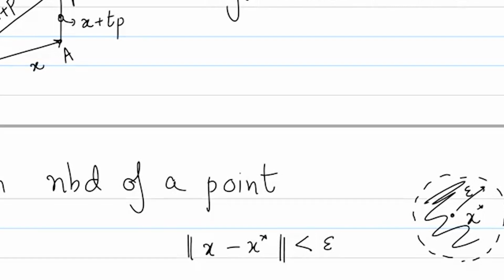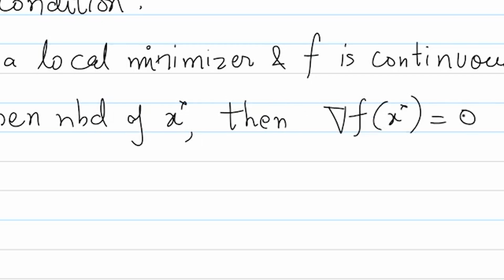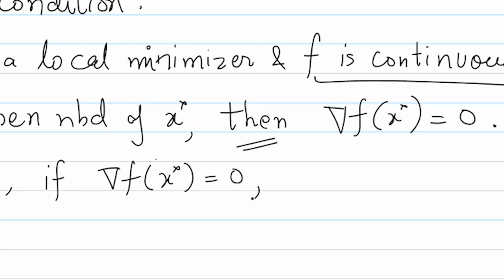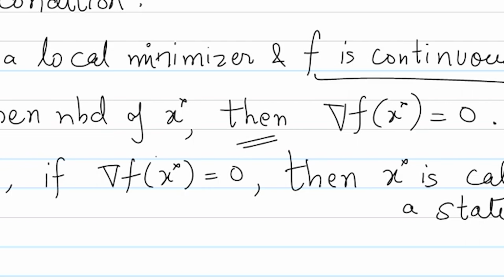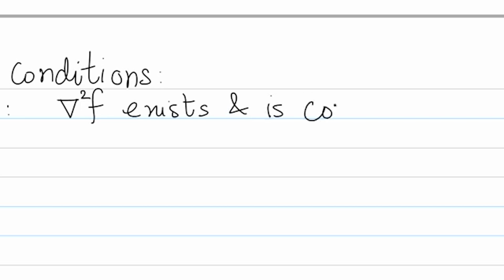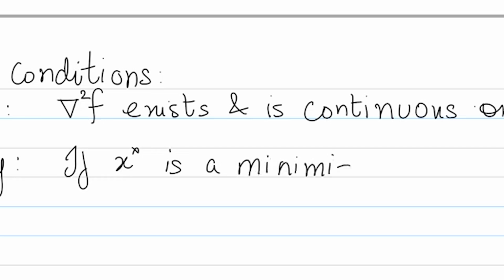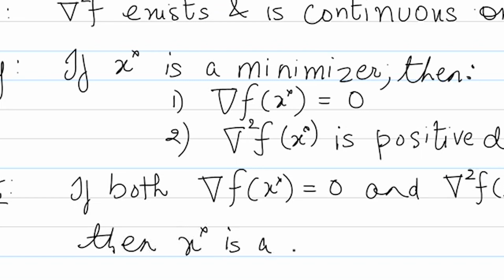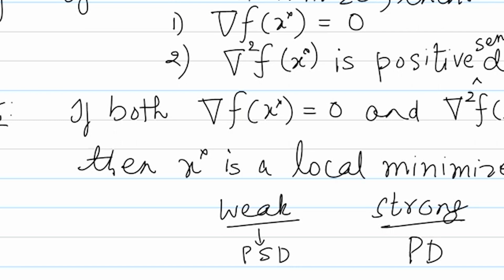Unconstrained Optimization - 2 - Identifying A Local Minima...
Title: Unconstrained Optimization - 2 - Identifying A Local Minima - 1St and 2Nd Order Conditions
Subject: Electrical Engineering
Course Name: Optimization Theory and Algorithms
Name of Presenter: Prof. Uday K Khankhoje